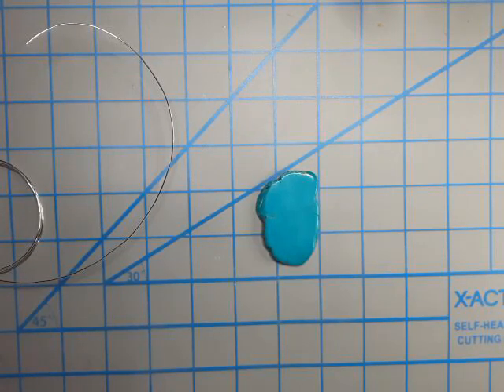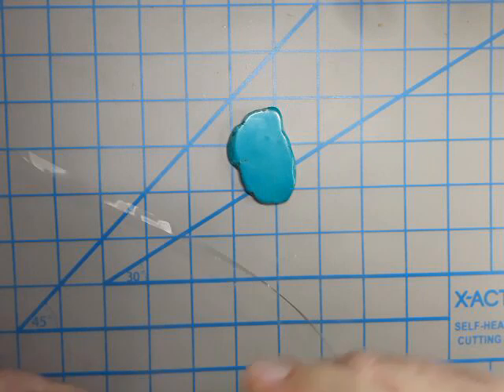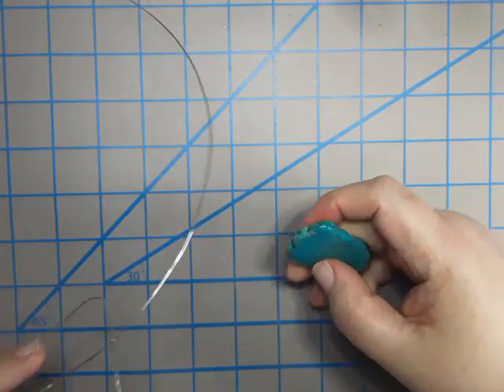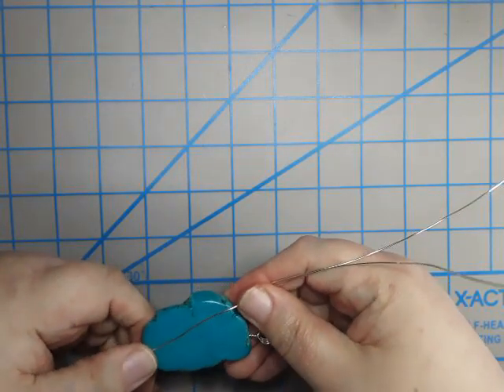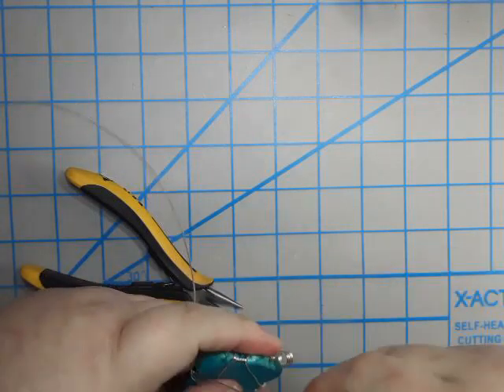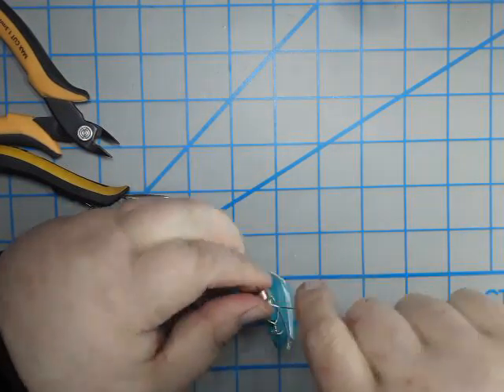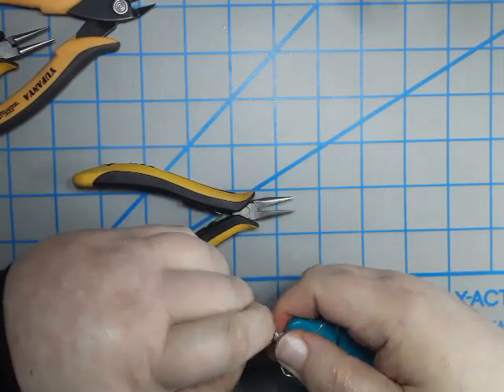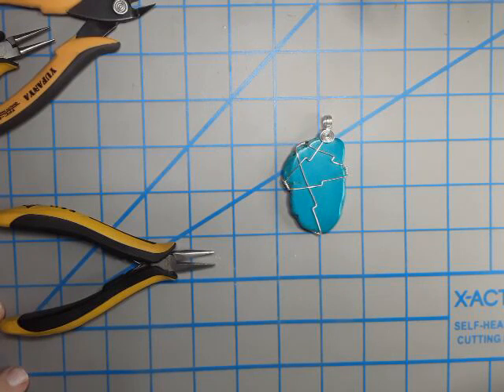0095 yes another wrap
just love wrapping these big flat ones...

If you're into wire jewelry check out and enjoy the group I'm in on Facebook. No matter your skill level there is something for everyone.
Wire Makers Club (Created by Heather Boyd)
 If you like my work and want to see more check out my Facebook page
Tim's Ideas From the Table - Jewelry and Art

Also check out Matts Crazy Art page on Facebook -